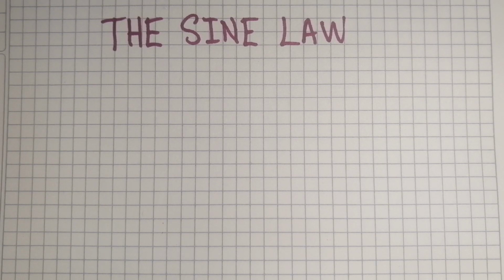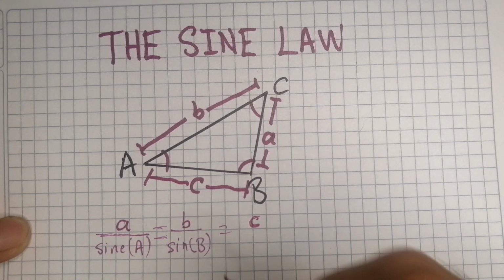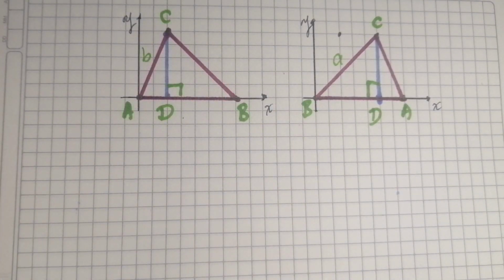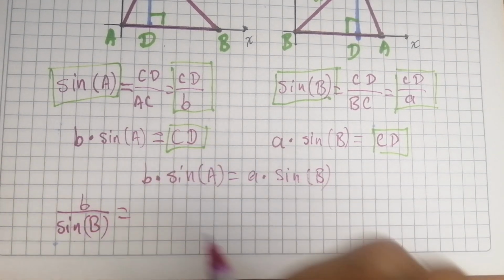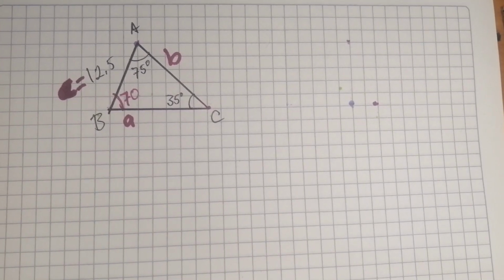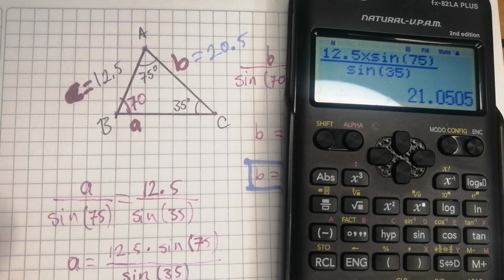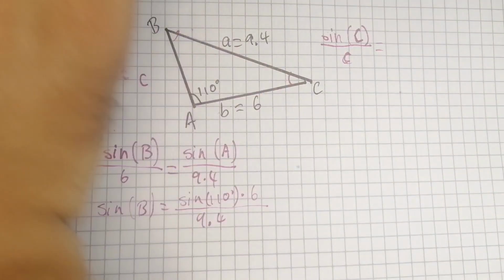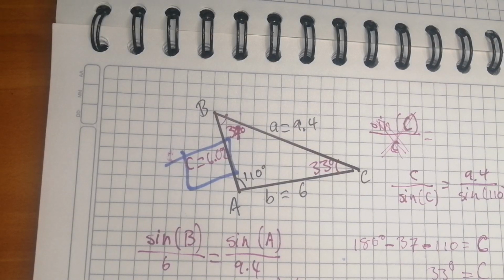The Sine Law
The Sine Law, a cool strategy to find the sides and angles of a non right triangle.